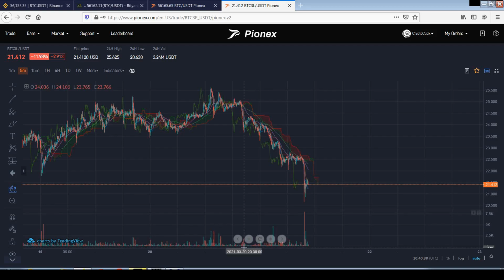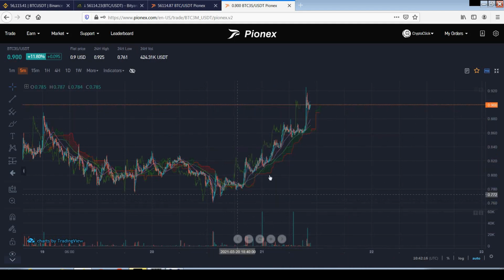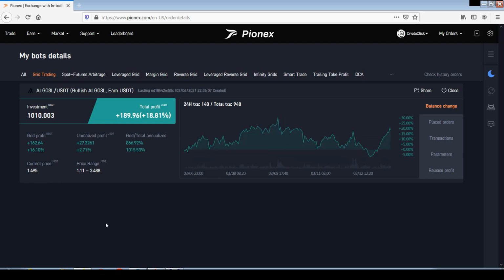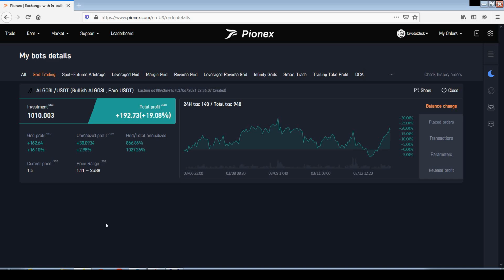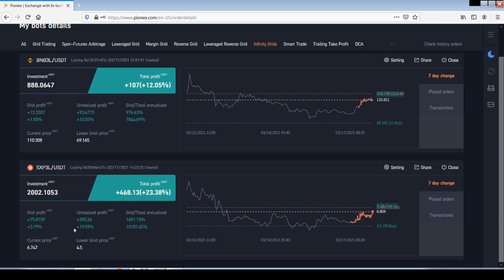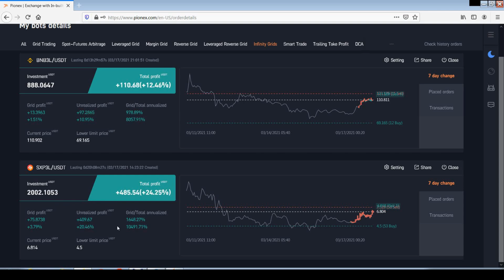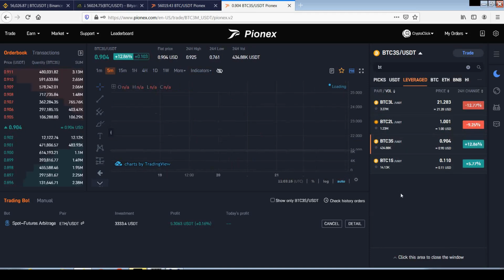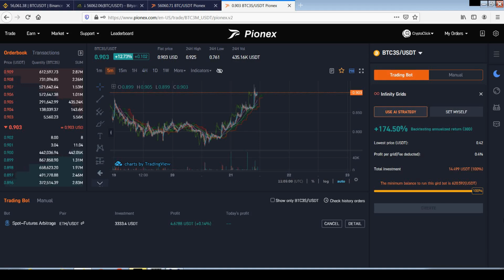Leverage Trading Bots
Pionex

Referall links

0x81380c0a73c2531dbb33872f5358209eac016e44

BTC
1LzrjPXsjyfkPXGPC3SQKUFpbRwn3Q8Ziu

ETH
0x81380c0a73c2531dbb33872f5358209eac016e44

XRP
rEb8TK3gBgk5auZkwc6sHnwrGVJH8DuaLh